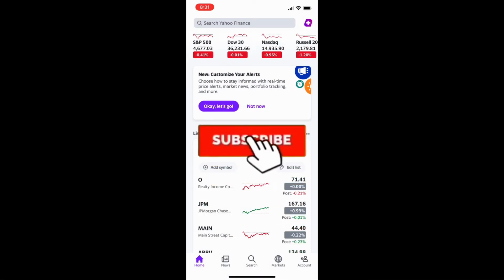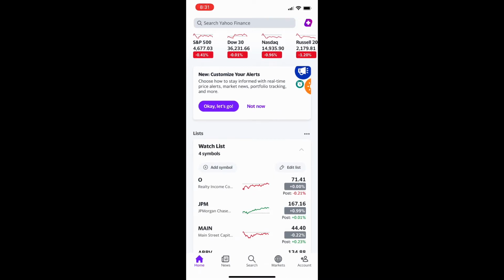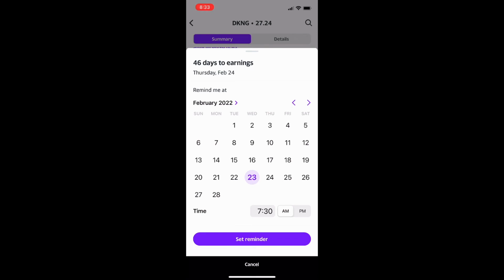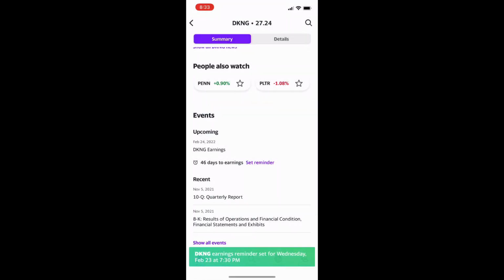How to Set an Earnings Report Reminder Notification on Yahoo Finance